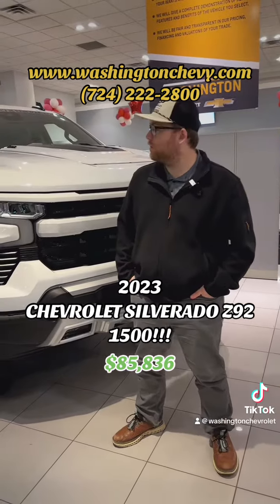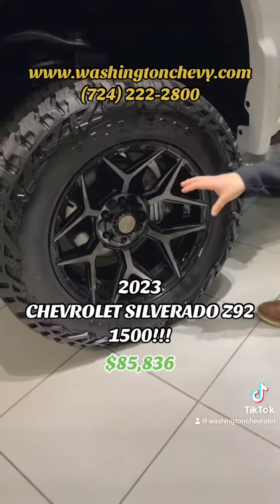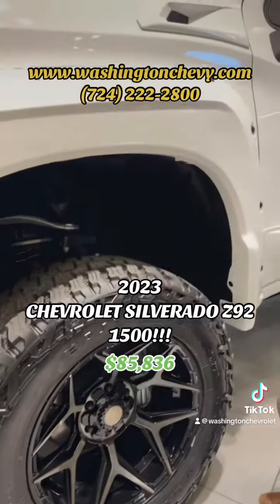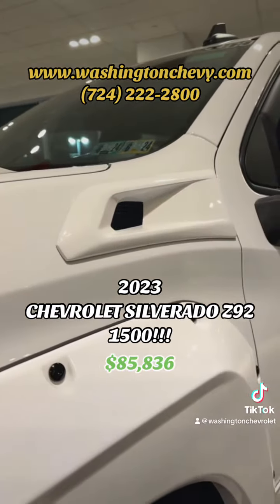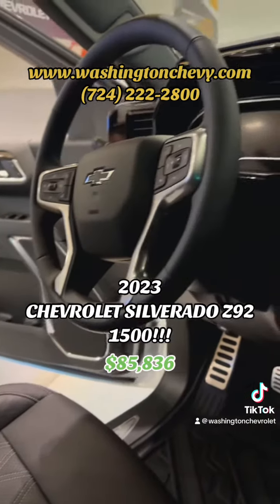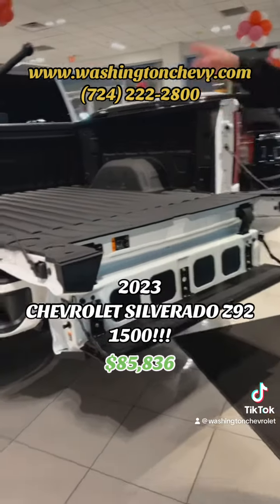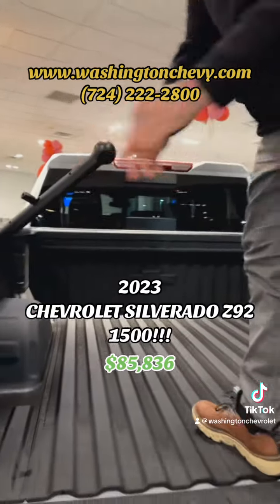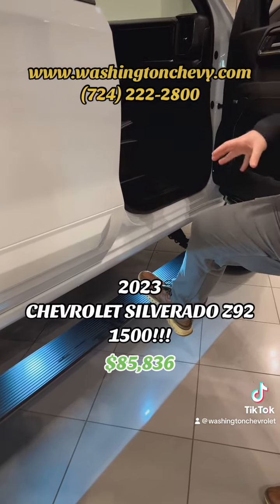6" Lifted Chevrolet Silverado Z92 1500!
Only at Washington Chevrolet 1 Raymond Blvd Washington PA washingtonchevy.com